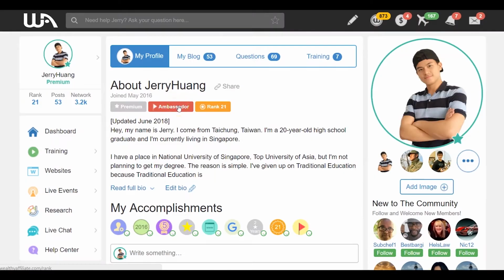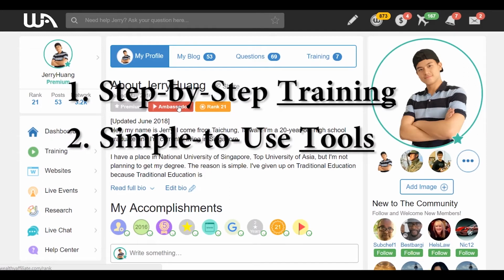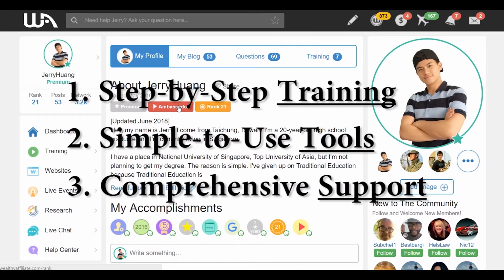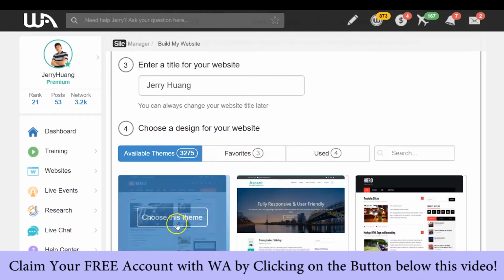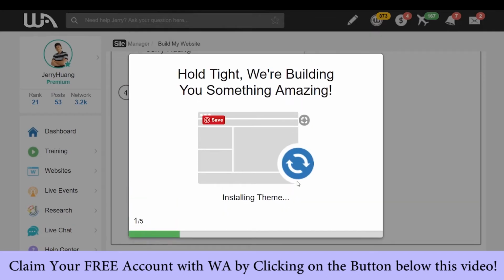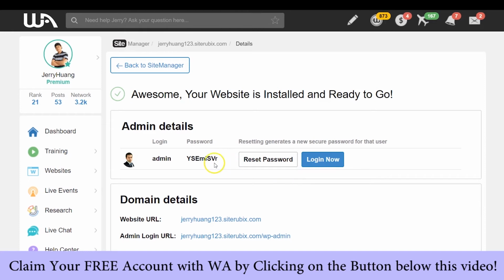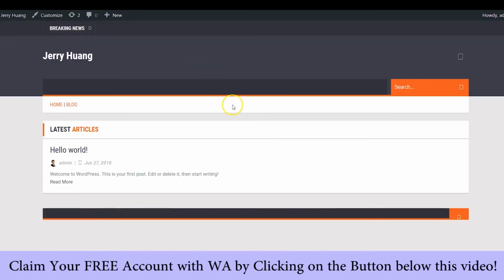Is Wealthy Affiliate a Scam? I Just Made $2,521.80 at 21 Years Old!!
I'm a 21 years old College Dropout without any working experience. I've created my own 4-Figure Monthly Passive Income within 6 months after I completed my national service.

To join me and start creating the lifestyle your desire, give Wealthy Affiliate a shot here:

I'm not going to be employed and work for anybody in my entire life because I'll always be working for myself, thanks to WA.

I understand that no program is perfect. Just like what many critics of WA are saying, Wealthy Affiliate has its own downside.

But it can't deny the fact that Wealthy Affiliate has allowed me to be financially independent at just 21 years old.

It may not be the best program for some, but it's pretty good enough to help anyone get started online and make a living.

Personally, Wealthy Affiliate is like a stepping stone for me to achieve something bigger in life because of the passive income I've built for myself.

Once again, to join this amazing community, simply click on the link below and I'll see you very soon to guide you inside the members area: